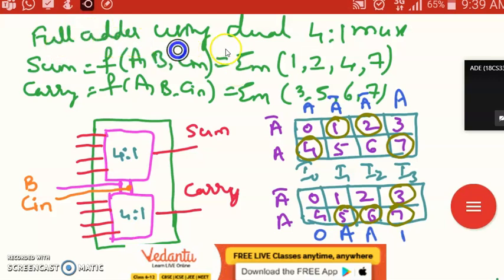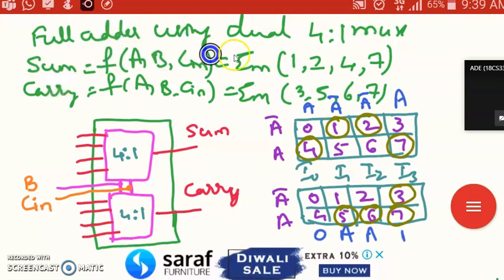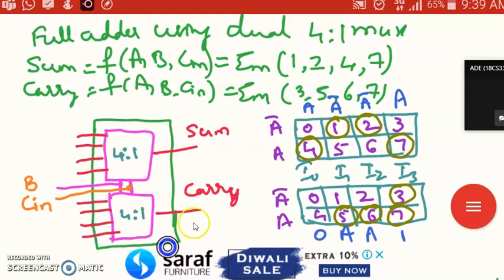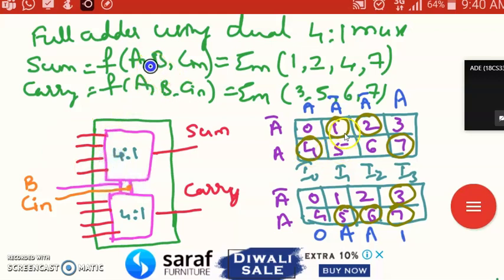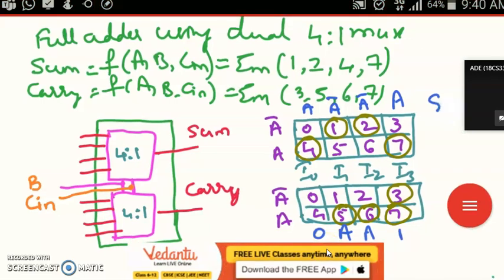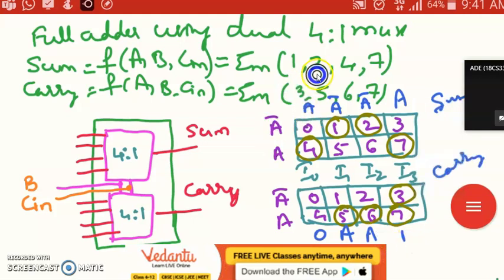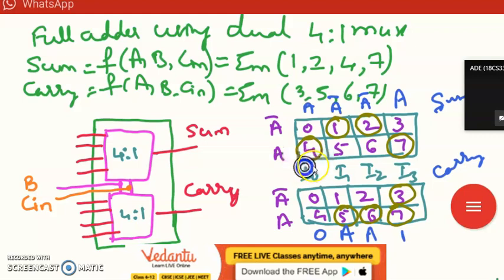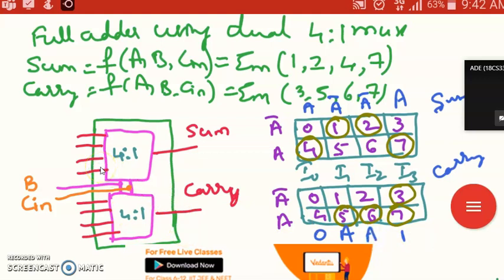ADE: Module 3: Full adder realization using dual 4:1 mux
Analog and Digital Electronics 18CS33: Module 3: Full adder realization using dual 4:1 mux